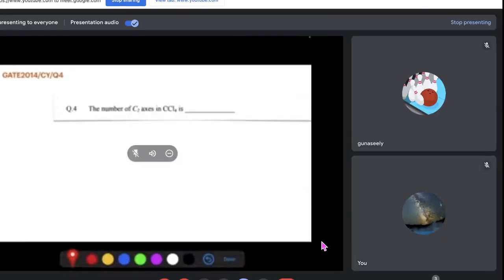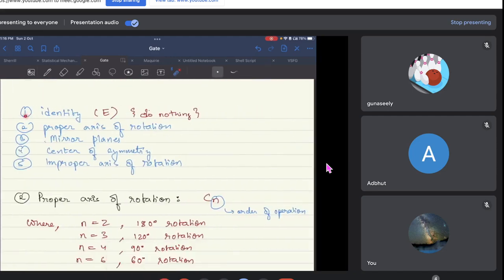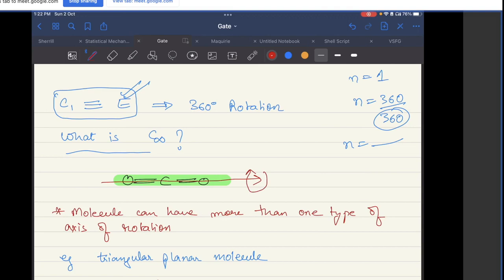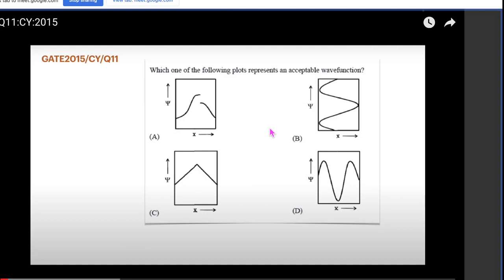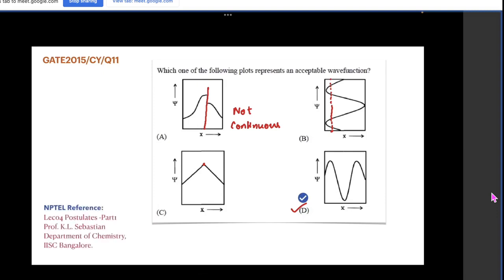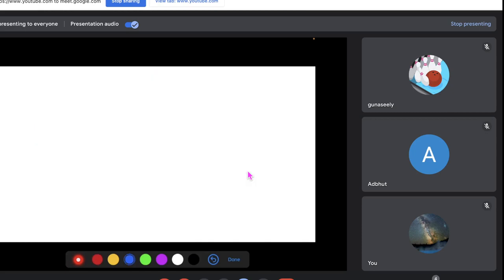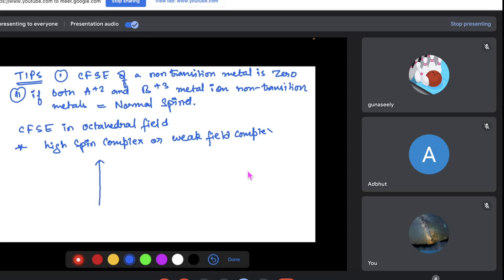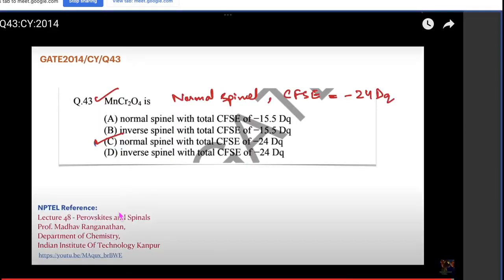GATE Preparation C135 | chemistry-Kinetics, Solid state